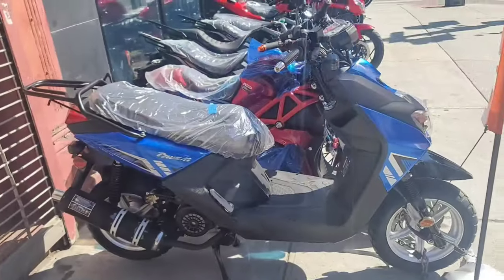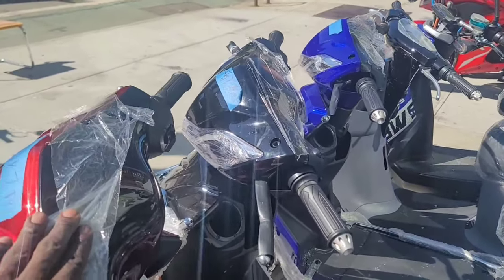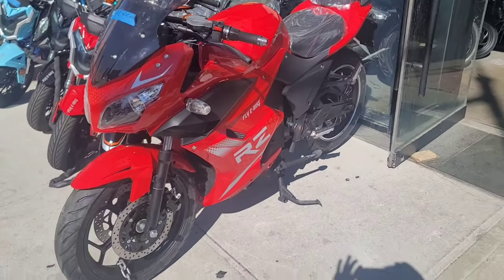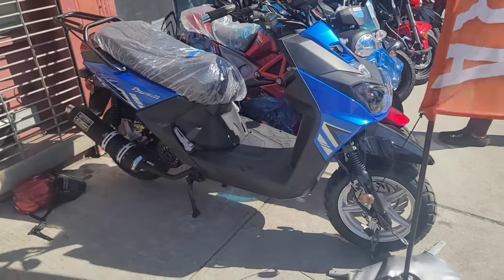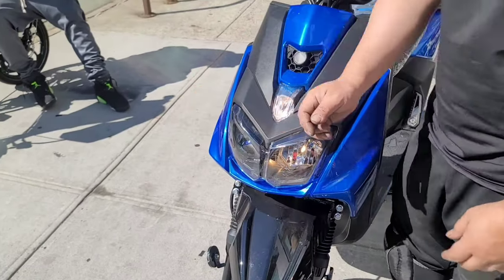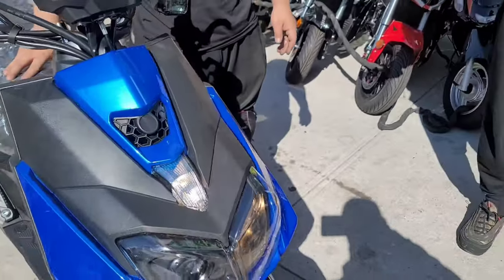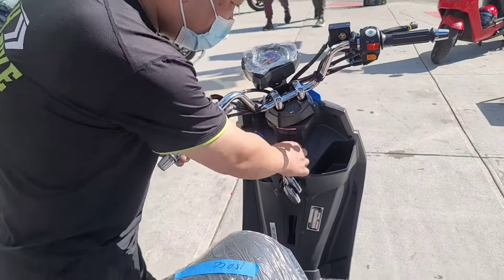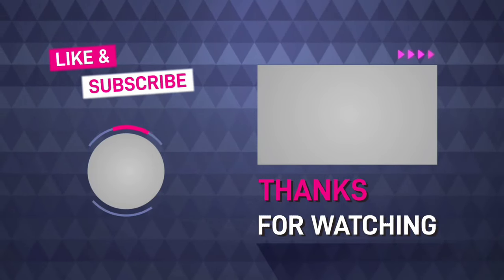Fly E-Bike : BWSM 150cc Gas ⛽️ Moped/Scooter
Fly E-Bike BWSM 150cc Gas Moped is a fine Choice for Scooter and Moped Lovers it's a great alternative to the electric scooter

The 2021 electric scooter and Gas Moped by Fly e bike Fly 10 Electric Scooter  is thee best electric scooter Moped fastest electric scooter in my Full Review I explain why the Fly 10 e bike rank with the best electric scooter 2021 and best electric scooters all around its compact quiet lots of power and style to match top electric scooters you can check em out at wait

also check out the
Fly 9 ebike fly 7 electric scooter at
Fly ebike